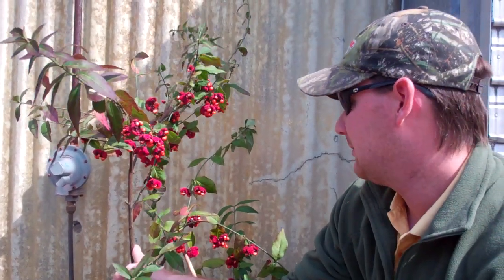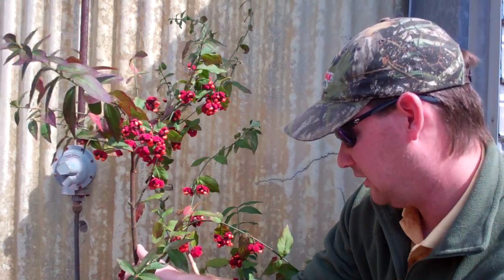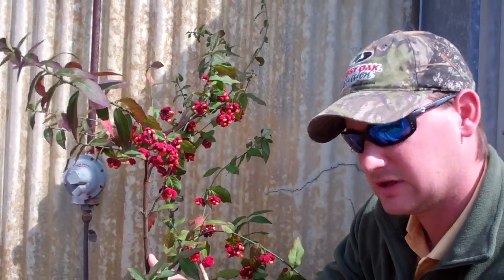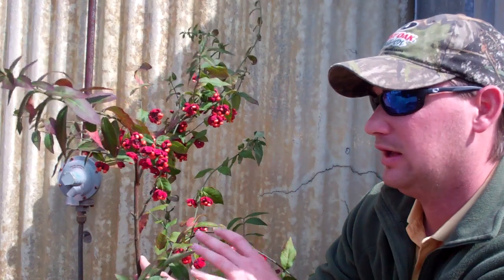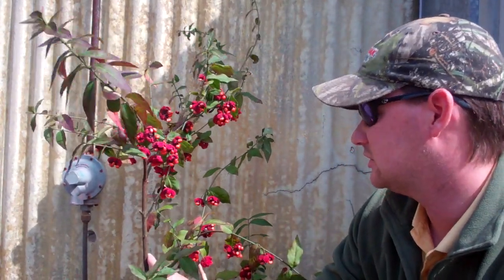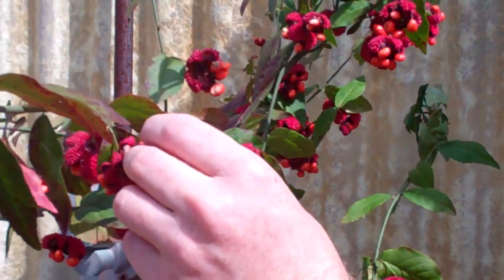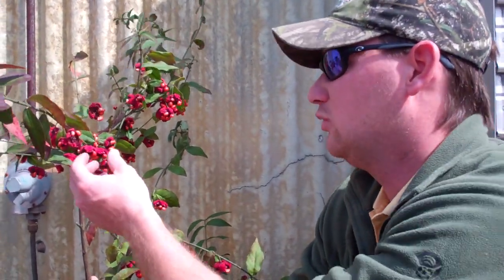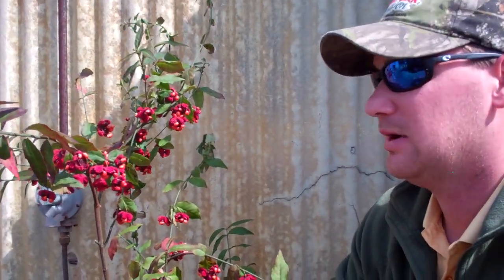Strawberry Bush (Euonymus americanus)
Blake Hamilton with Nativ Nurseries tells us about the Stawberry Bush and the role it plays in wildlife habitat.